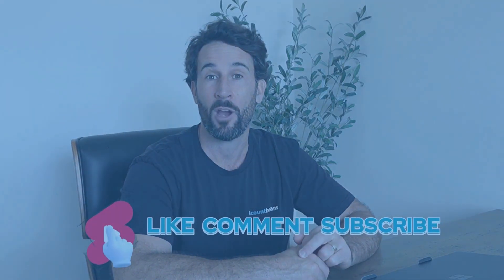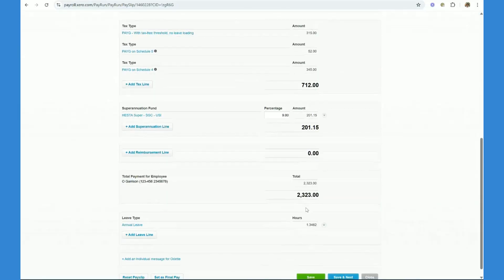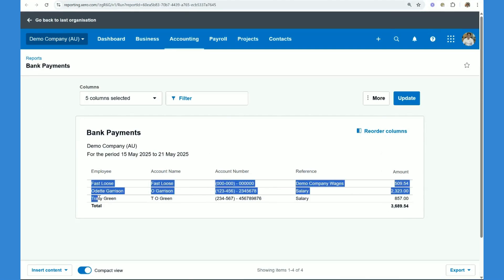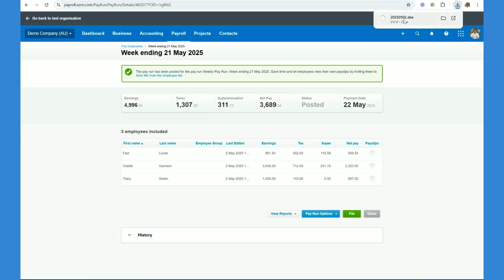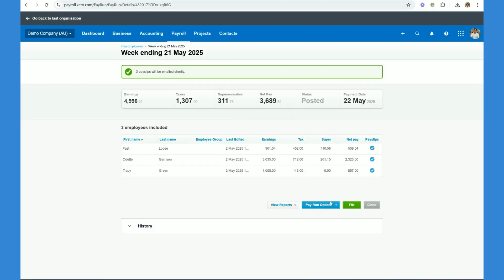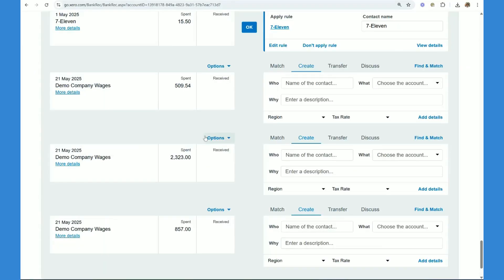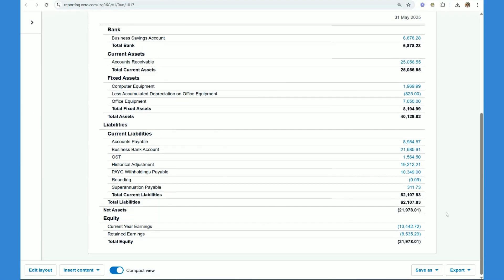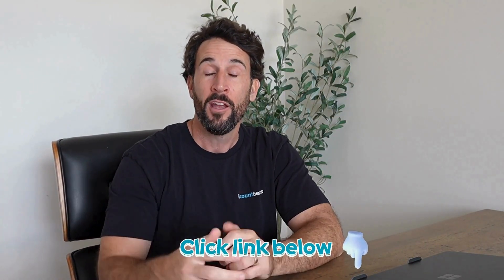How to Process a Pay Run in Xero Payroll (Australia) | Step-by-Step Guide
Processing payroll in Xero doesn’t have to be complicated! 💼 In this tutorial, we walk you through how to process a pay run in Xero Payroll, tailored specifically for Australian businesses. Whether you’re just getting started or need a refresher, this guide will help you pay employees accurately, on time, and in full compliance with the ATO.

What you’ll learn in this video:
✅ How to access the Payroll Dashboard
✅ Setting up and creating a pay run
✅ Reviewing and editing employee payslips
✅ Posting the pay run and paying employees
✅ Emailing payslips to staff
✅ Filing with Single Touch Payroll (STP)
✅ Reconciling payroll transactions

By the end of this guide, you’ll feel confident managing payroll in Xero from start to finish.